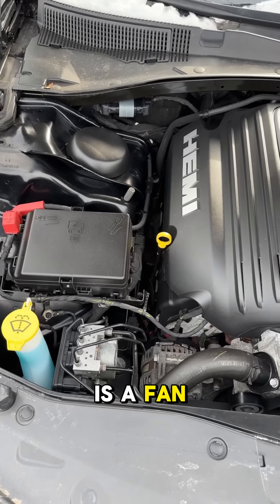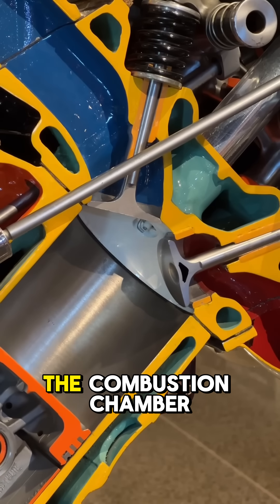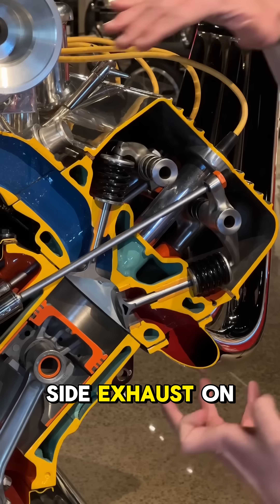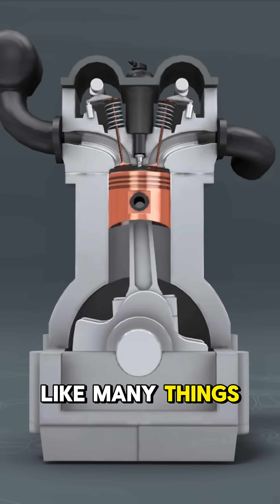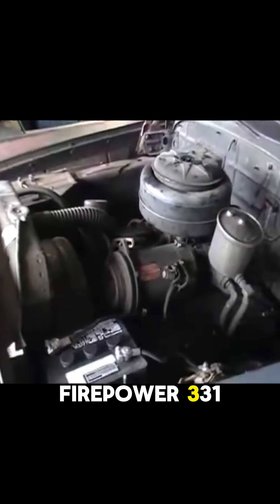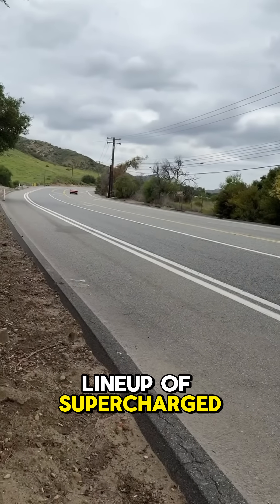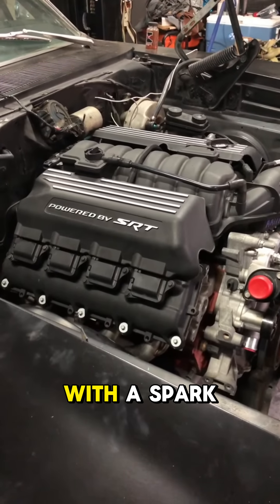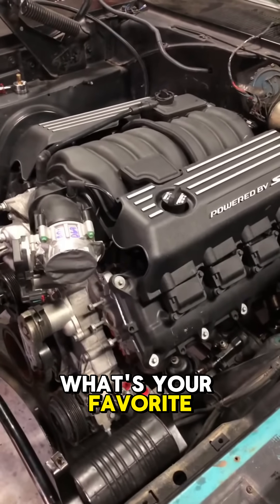What makes a Hemi a Hemi?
Ever wonder why 'Hemi' is legendary? It’s all about that hemispherical combustion chamber—bigger valves, better airflow, and raw power. From the 426 Elephant to modern Mopars, the Hemi roars through history.